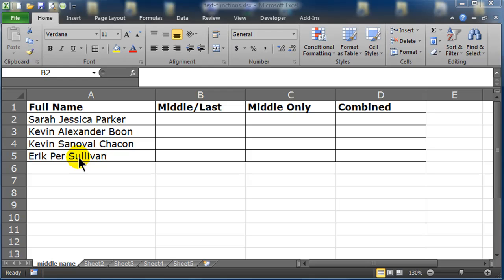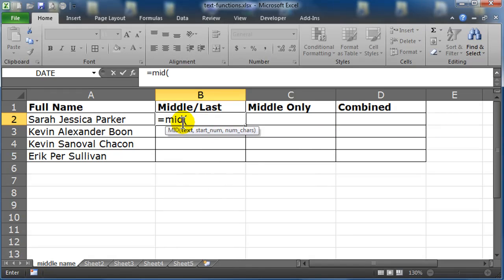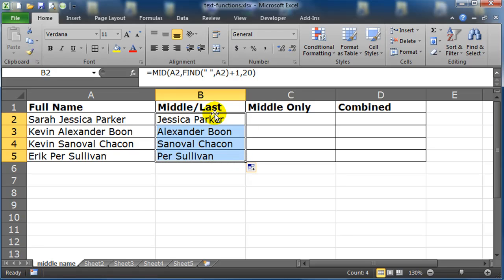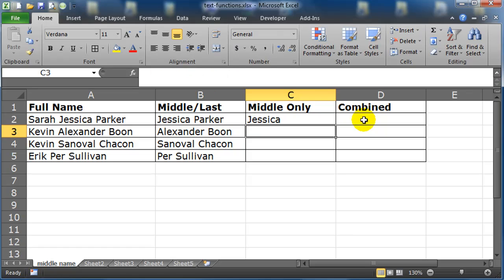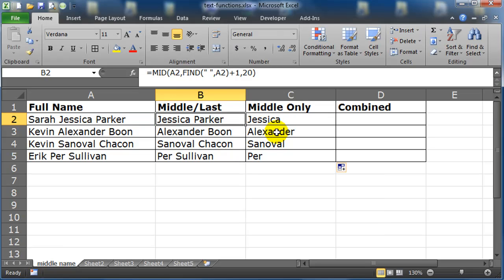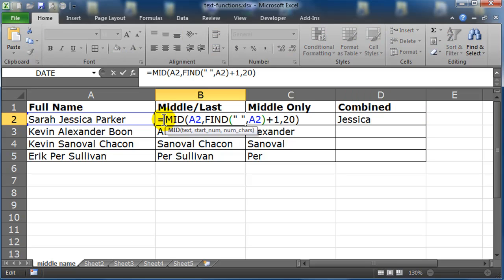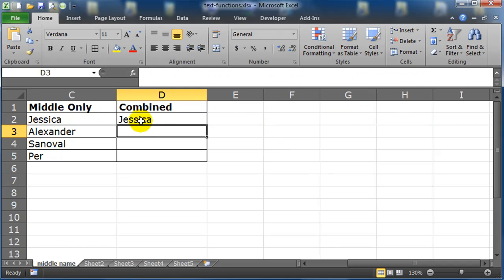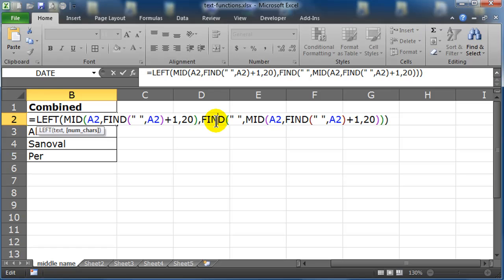Use Excel Text Functions to Extract Middle Name from Full Name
Extract "Middle" from "First Middle Last" using text functions.